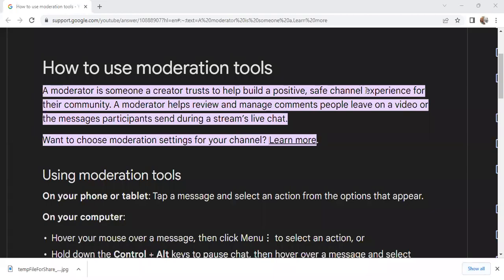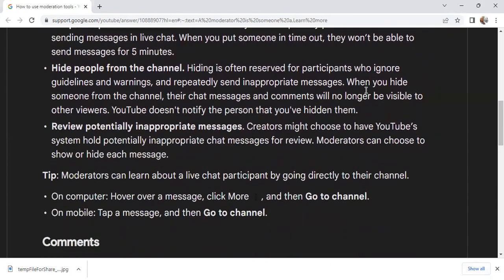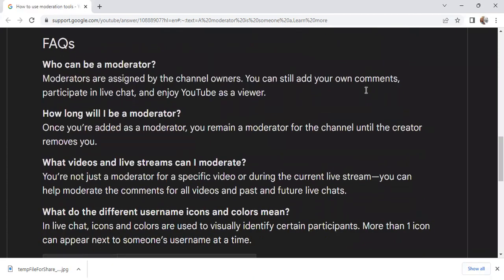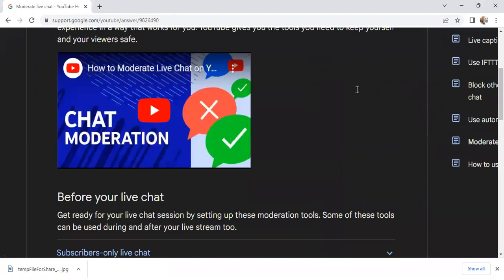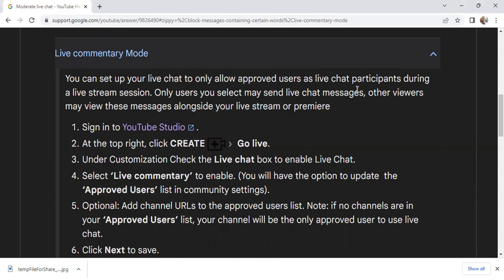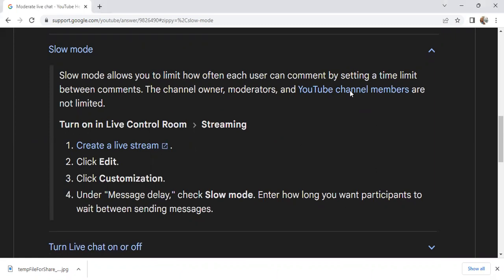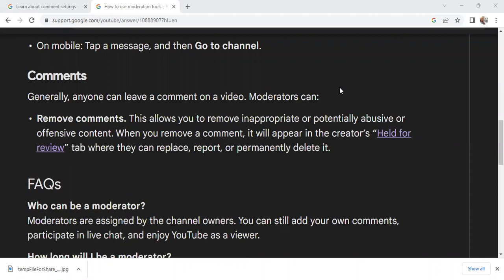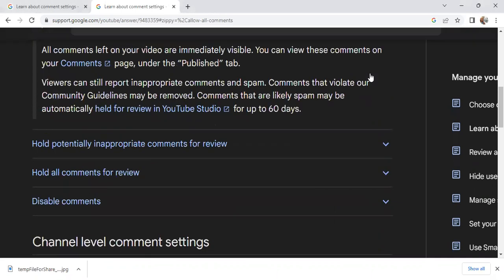⚠️📵Moderators can do WHAT now???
Moderate live chat
Moderating your live chat lets you interact with your audience and curate your Livestream experience in a way that works for you. YouTube gives you the tools you need to keep yourself and your viewers safe.

How to use moderation tools
A moderator is someone a creator trusts to help build a positive, safe channel experience for their community. A moderator helps review and manage comments people leave on a video or the messages participants send during a stream’s live chat.